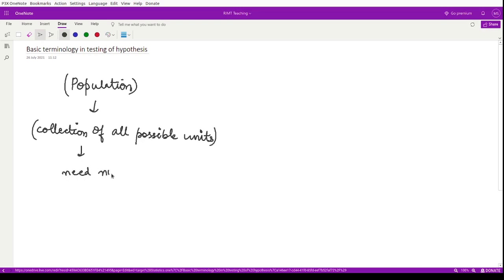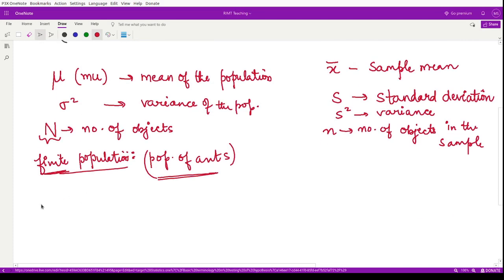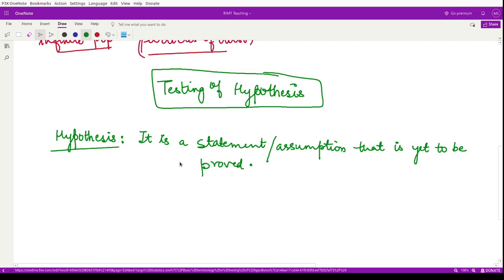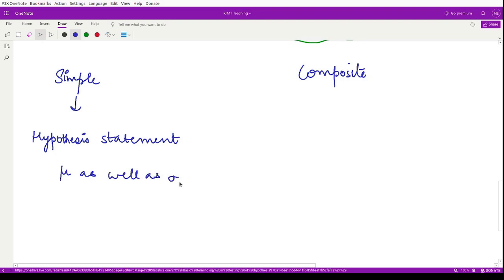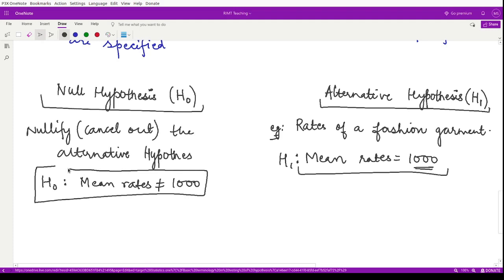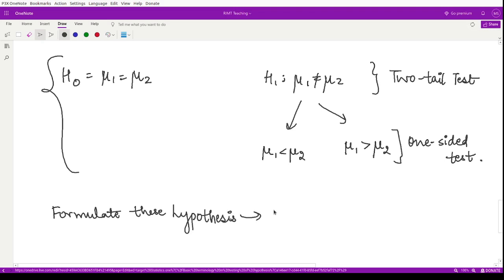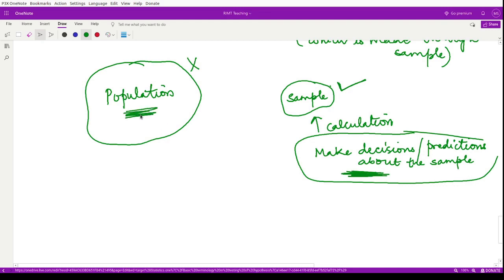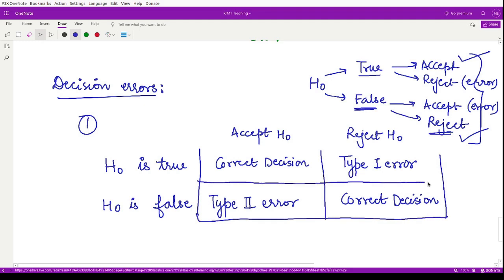Basic terminology in hypothesis testing - I